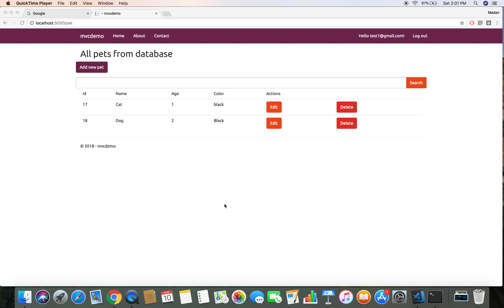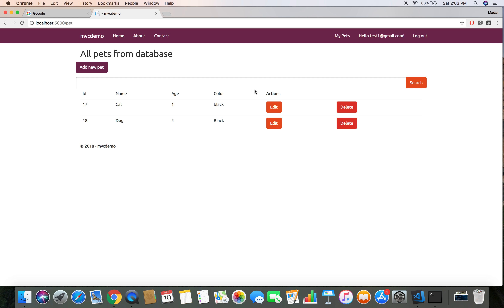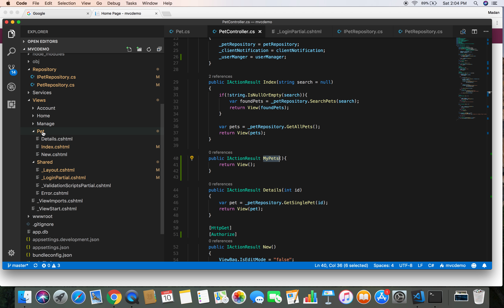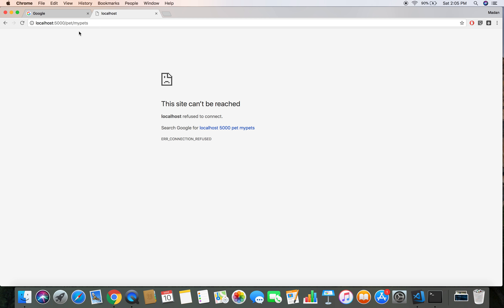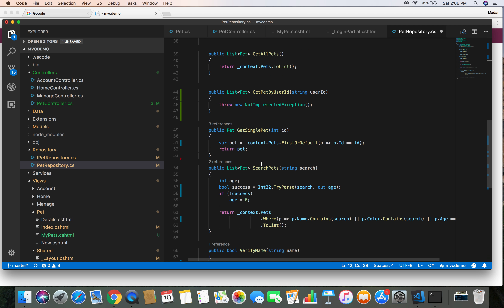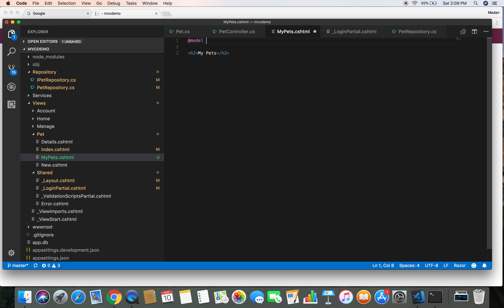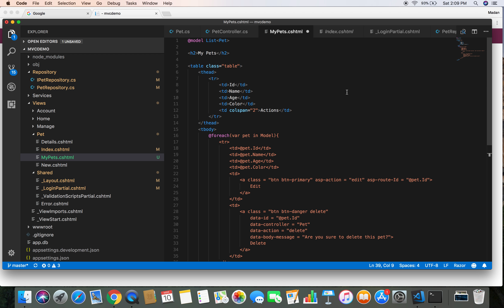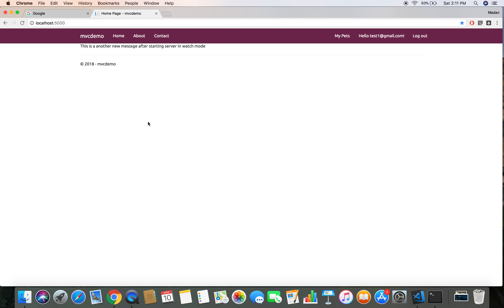asp dot net core mvc Fetching related data from database